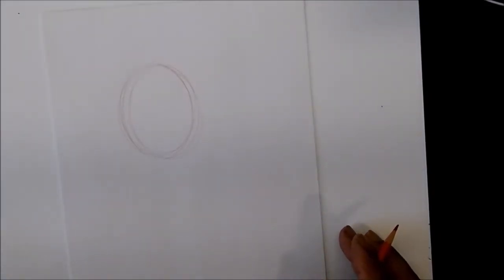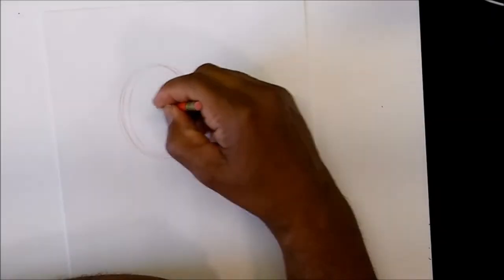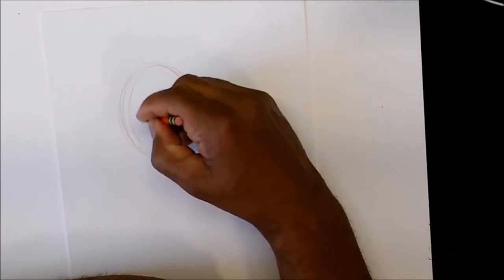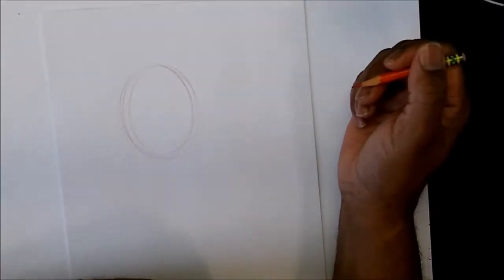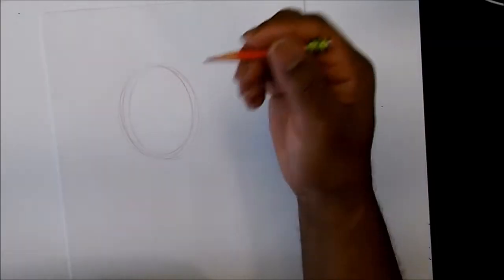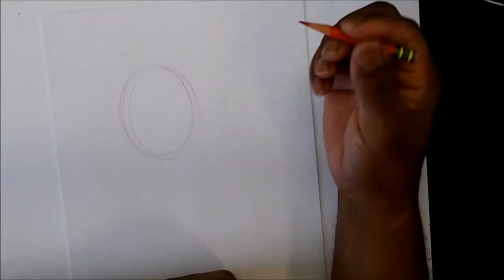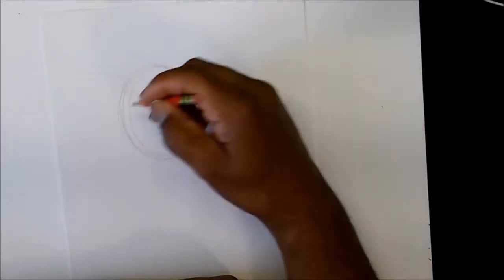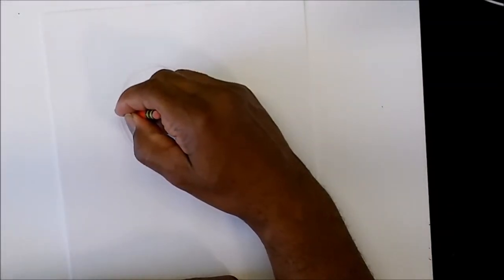Making your own children's book part 3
Making your own children's book part 3, in this video I focus on ways you can take the characteristics of your subject and add it on to the cartoon drawing. I also touch on drawing facial emotions and more perspective drawing.